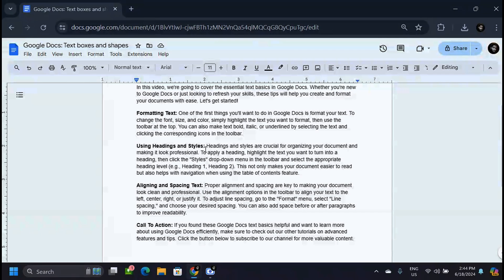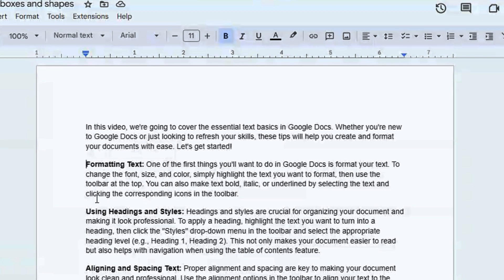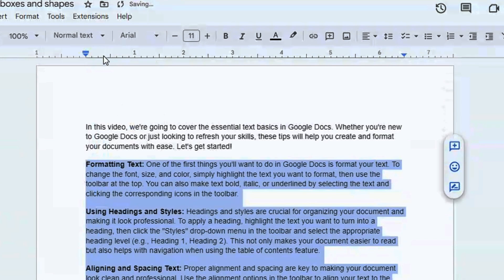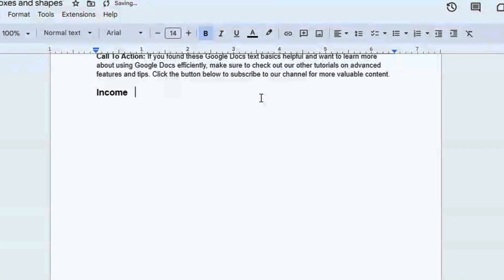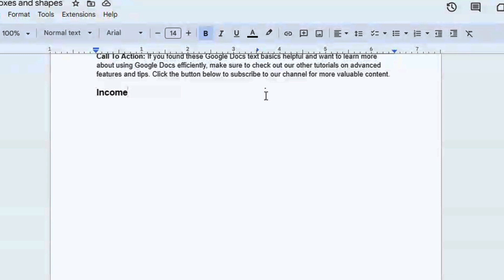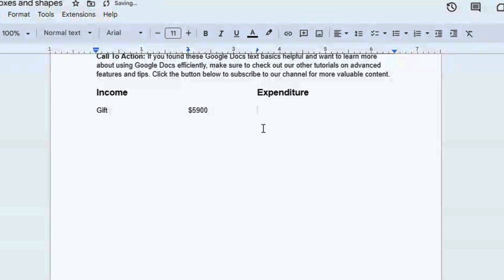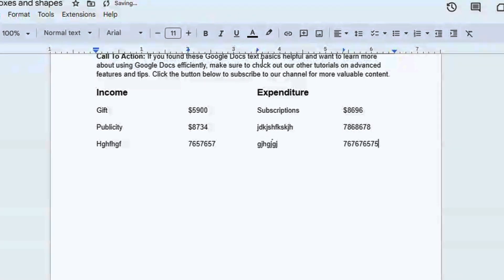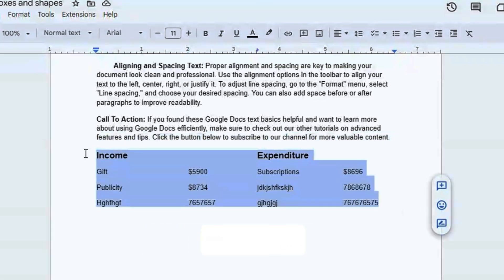Google Docs: Indents and Tabs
In this video, you’ll learn how to use indents and tabs in Google Docs.

🛒 Recommended Products:
💻 Microsoft 365 Personal
💻 PC Monitor
🔊 PC Speaker
🖱️ Wireless Mouse
⌨️ Wireless Keyboard and Mouse Combo

This video is created for educational and entertainment purposes only. Please follow the instructions at your own discretion and risk. Thank you for your understanding.

🎥 Video Title: Google Docs: Indents and Tabs

How Tabs & Indents work in Google Docs